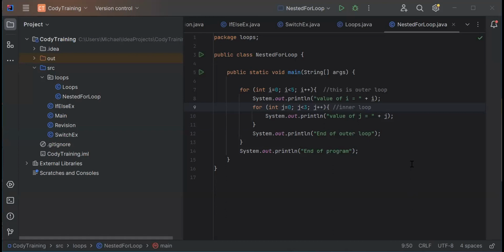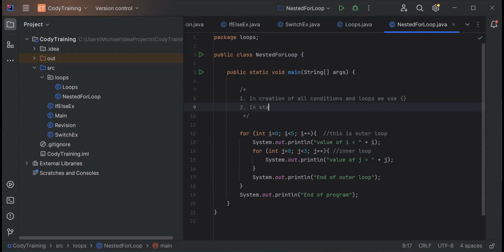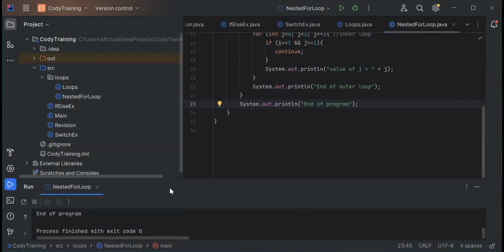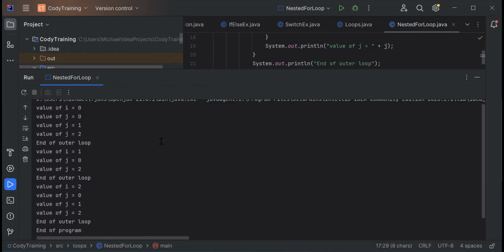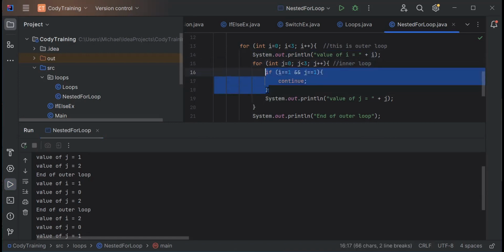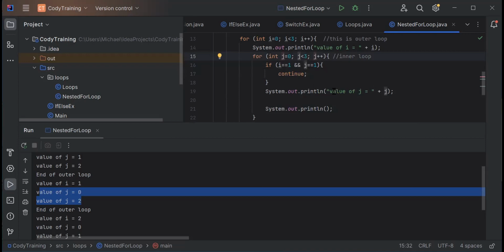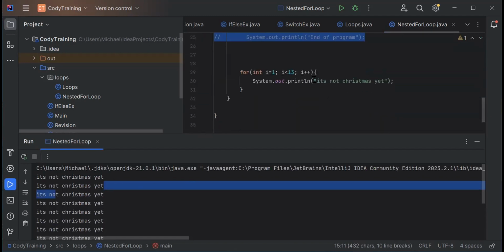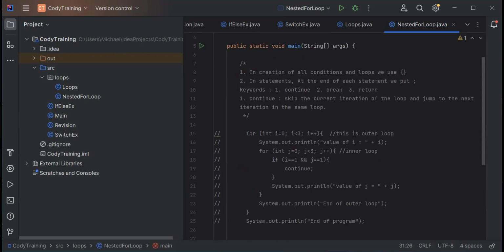Session 15 continue keyword in Java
In this video we explain the continue keyword and how to use it inside nested for loops in Java.